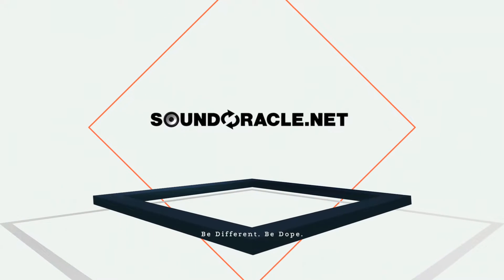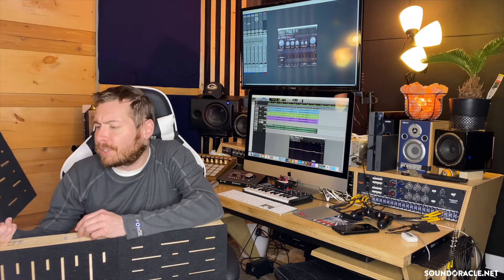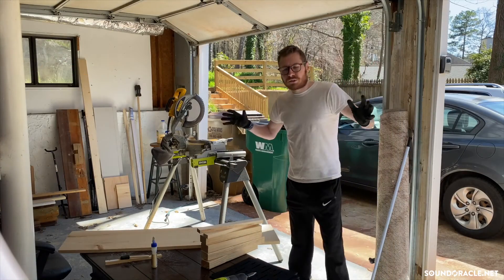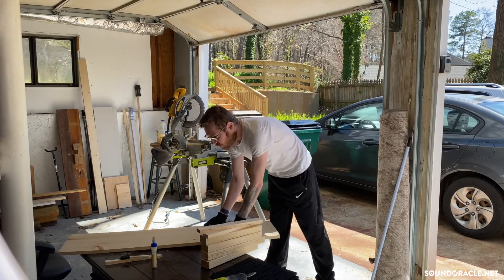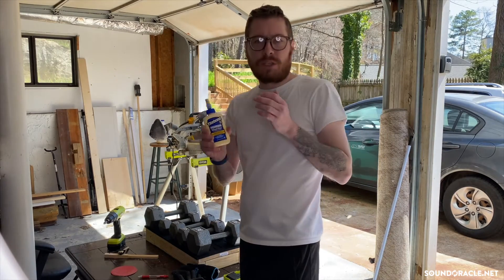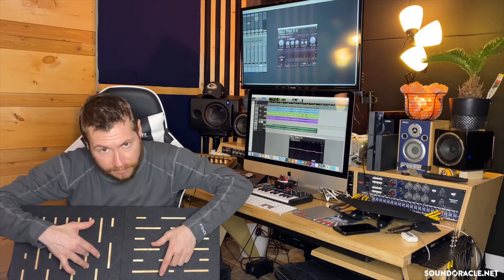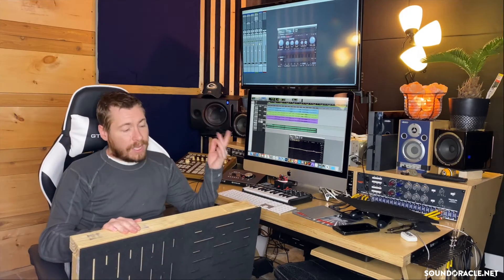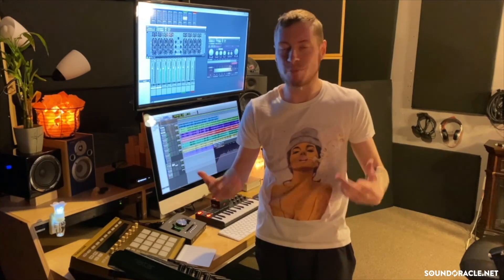Building Custom Absorption Boxes For Your Home Studio! | SoundOracle.net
This week’s tutorial shows you how to make custom absorption boxes for your studio using random material.

There are a lot of different ways to customize your absorption & diffusion panels in your studio. One of the ways that you can make something unique that stands out is by using some scraps, extra pieces of wood, & absorbent materials you have around your house or studio. In this video we show you how we made one ourselves!

Follow along as professional engineer Realistic shows you how to make custom absorption boxes for your studio!

Realistic is a Producer/Engineer located in Atlanta, GA specializing in Hip-Hop, R&B & Pop music. Realistic has been involved in the music industry for over 15 years. He has worked on projects for Musiq Soulchild, NBA 2k, Skyzoo, BJ The Chicago Kid, Ayo N Keyz, Billboard Hitmakers, Atmosphere, Brother Ali, Rhymesayers, Hamburger Helper, & Pharaoh.

The Absorption panels used in this video can be found here (not sponsored)